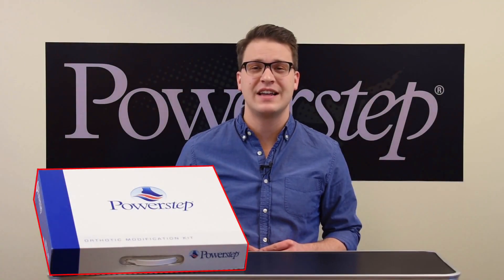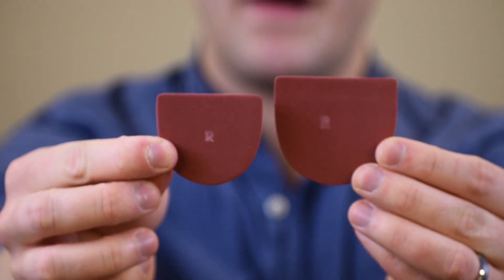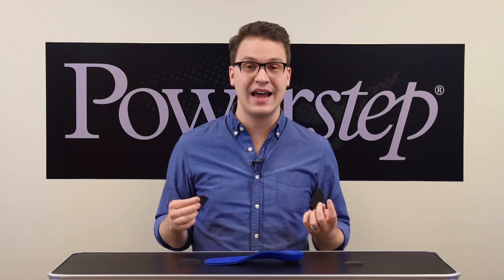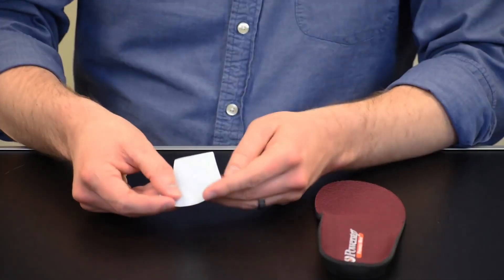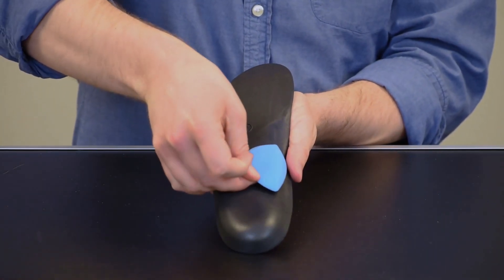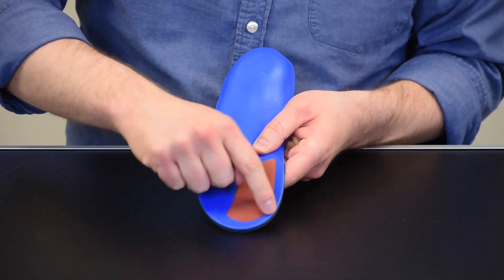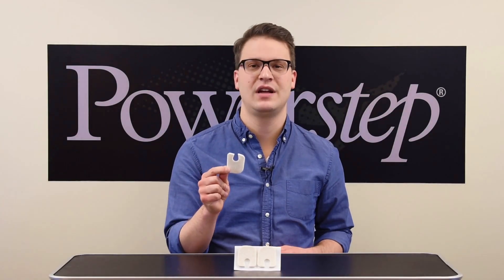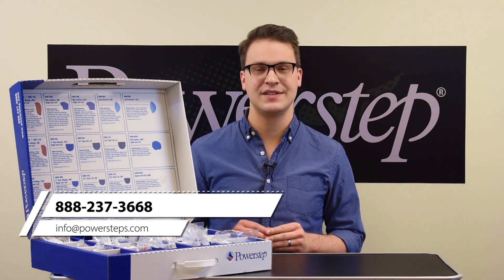Powerstep Orthotics Modification Kit